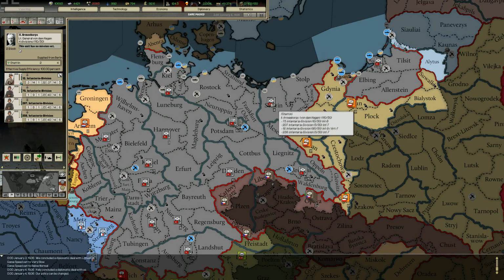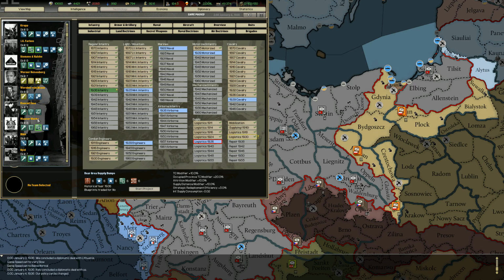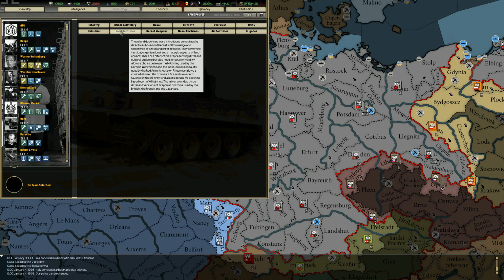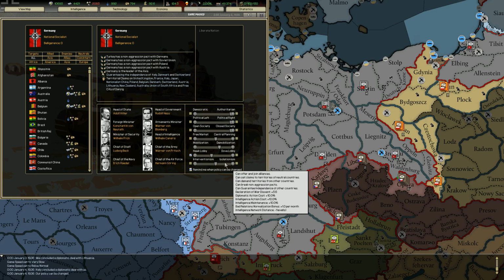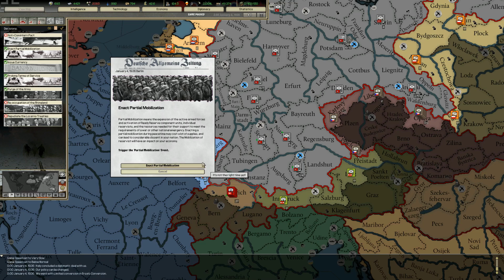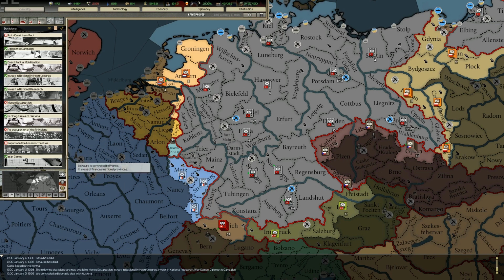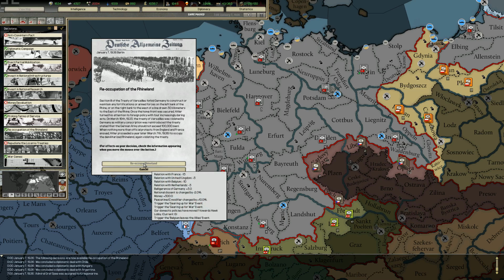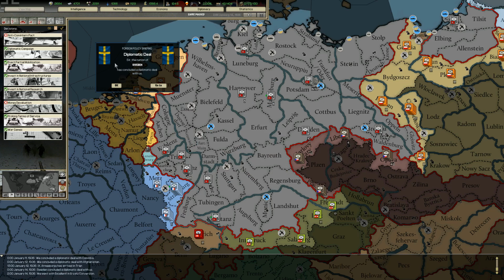Darkest Hour | Germany | Part 1 | 1936 Start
Let's Play Darkest Hour: A Hearts of Iron Game. This first series I'll be playing Germany at the 1936, the prelude to World War 2. Developed by a team of experienced modders from the Paradox forum, Darkest Hour is a stand-alone Hearts of Iron game. The game features a mixture of short and in-depth campaigns set across the darkest chapters of the 20th century. Play from the outbreak of the Great War up until the onset of the Cold War.